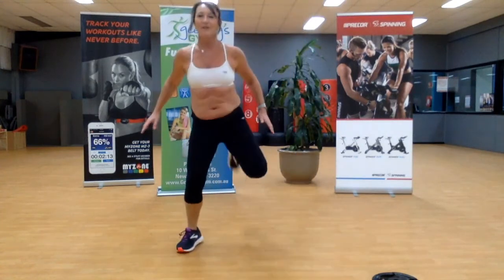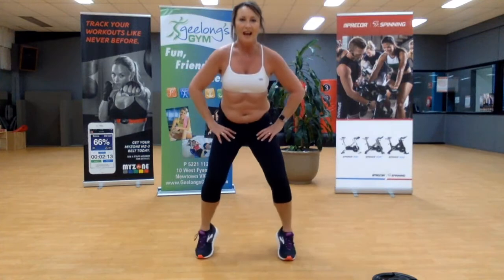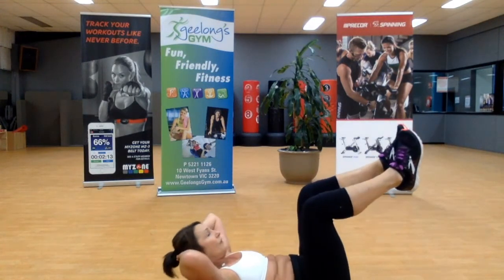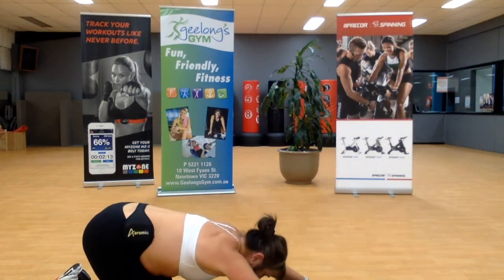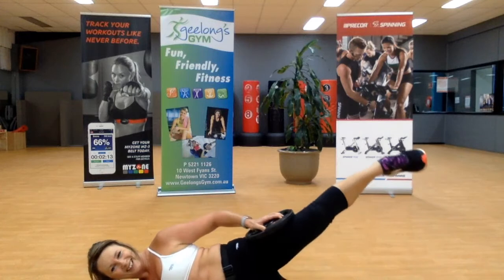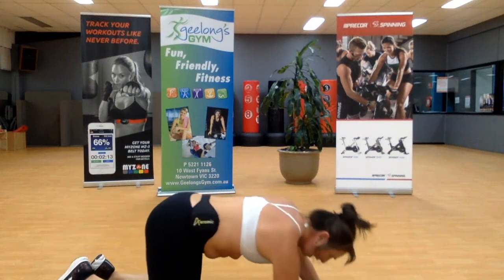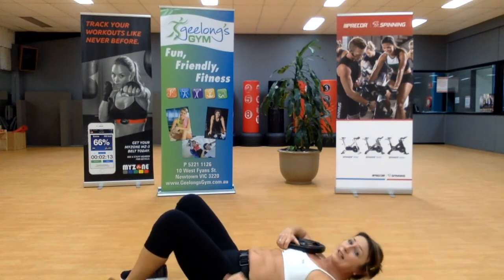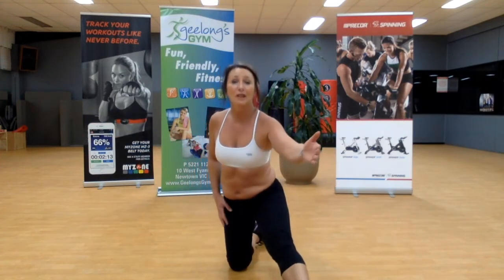Butts 'N' Guts - with Karen Henry 19/5/20